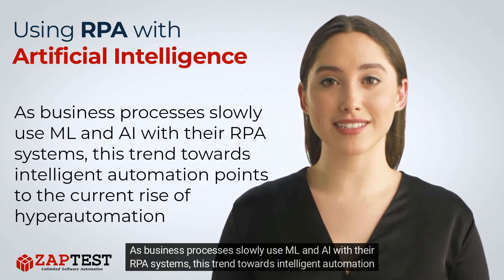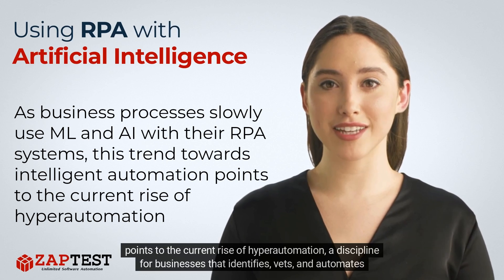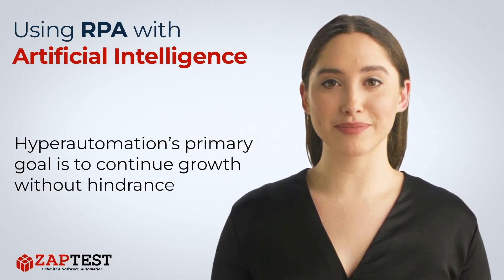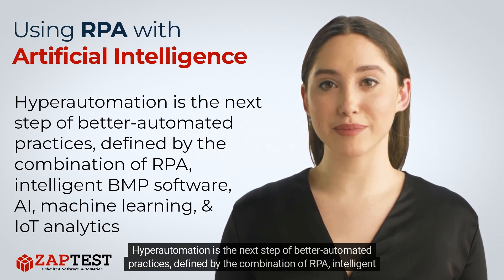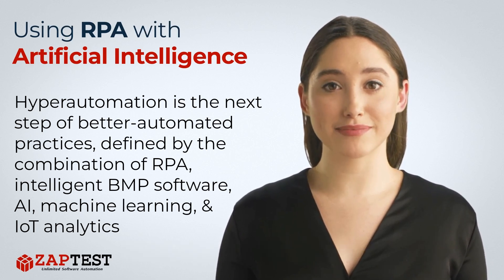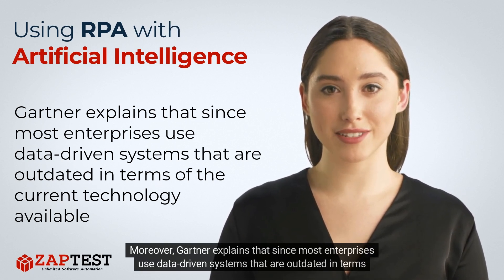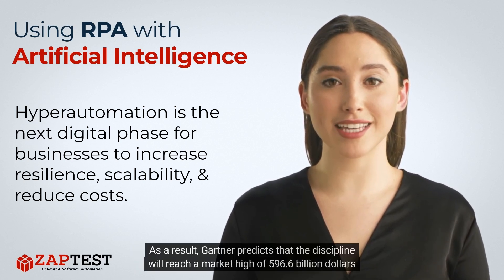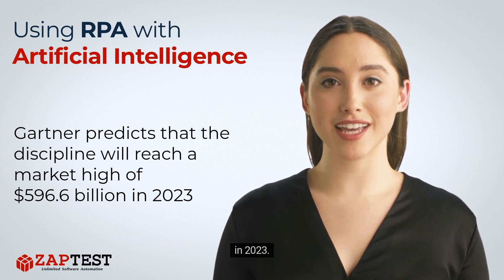Using RPA with Artificial Intelligence AI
⬇️  The fourth industrial revolution, or industry 4.0, represents the current period of widespread advanced technology and automation tools presence in businesses. It’s become clear that as companies and organizations apply Machine Learning (ML) and AI to RPA software, they’ve experienced enhanced functionality and improvement in automating their business processes, compared to RPA alone.

❓ Question …

. Unlimited Licenses